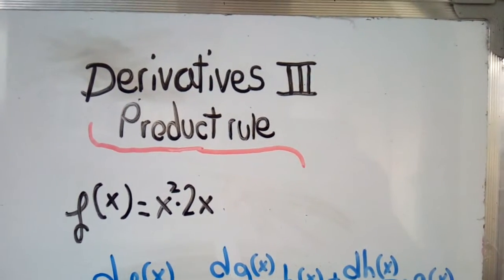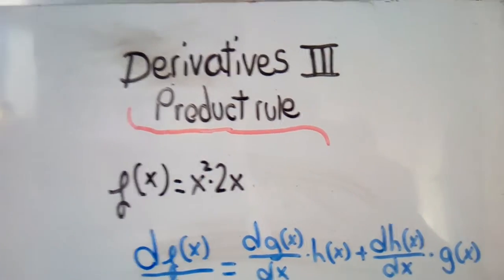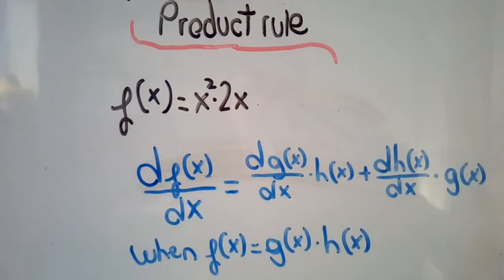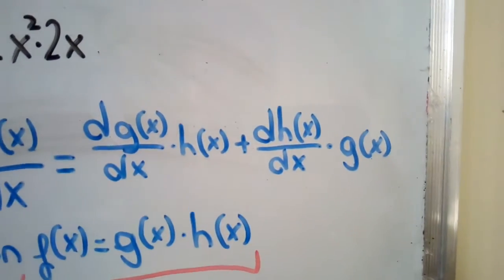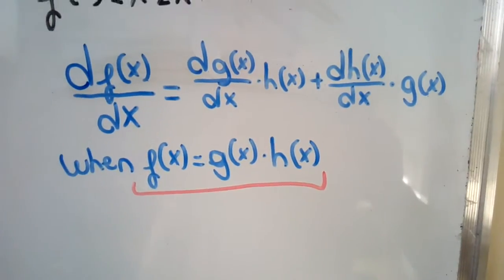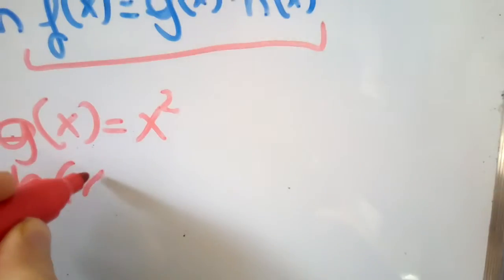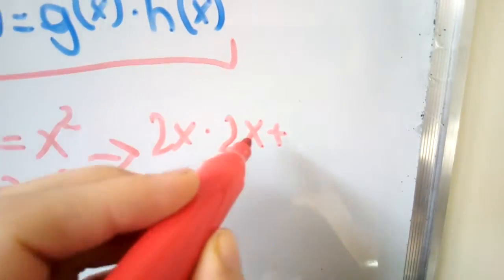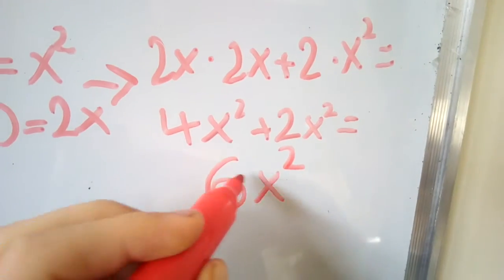Introduction to derivatives III - product rule